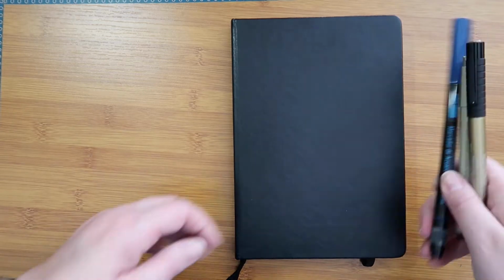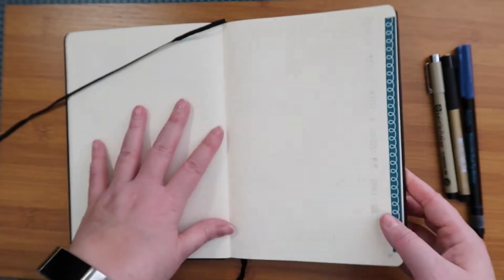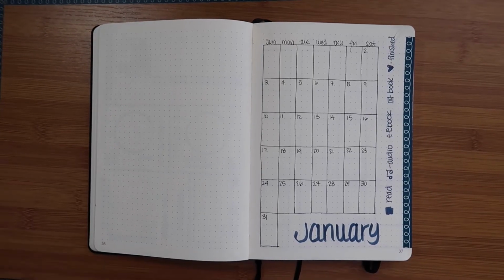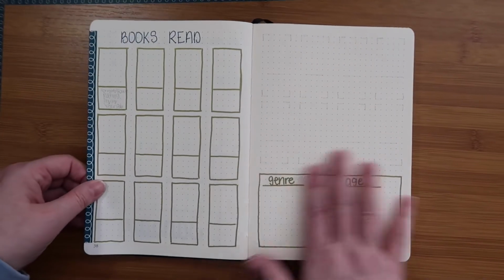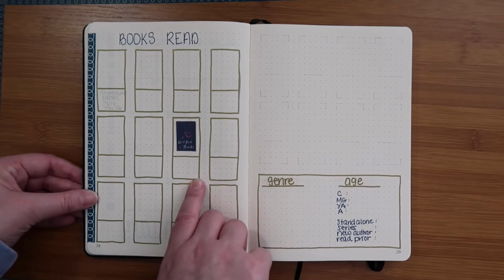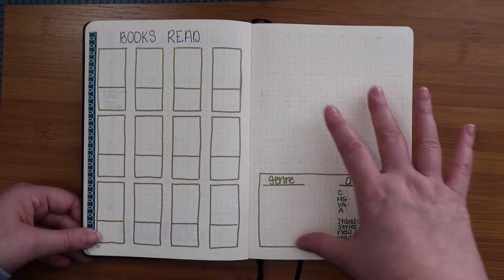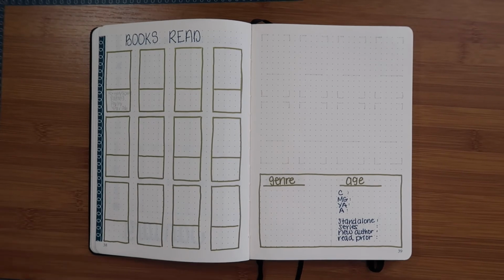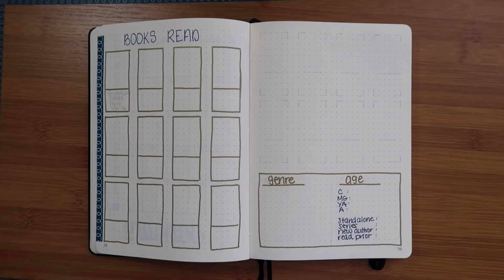Bullet Journal ♦ Reading Journal: January Plan With Me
Setting up my Reading bulletjournal for January 2021. What do you think of my set up?

Mailing address:
North Kansas City, MO 64116